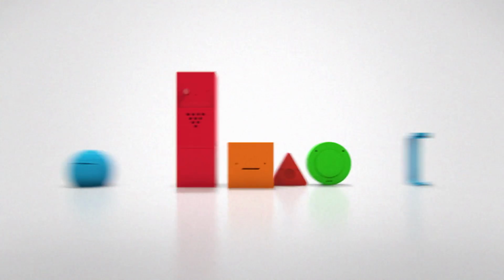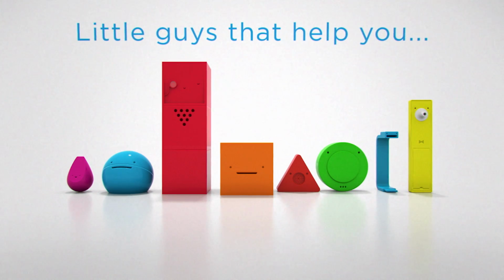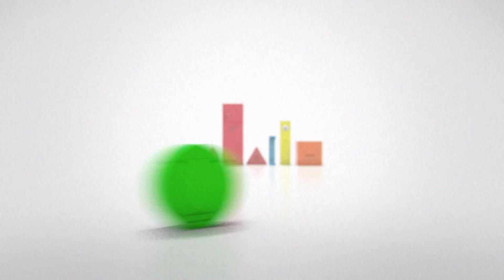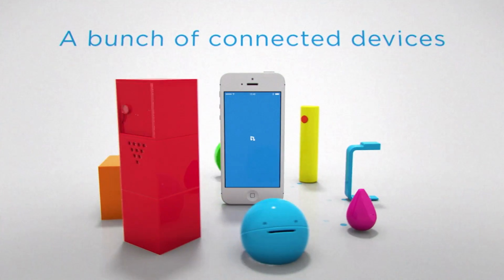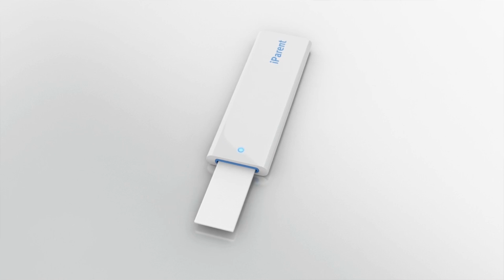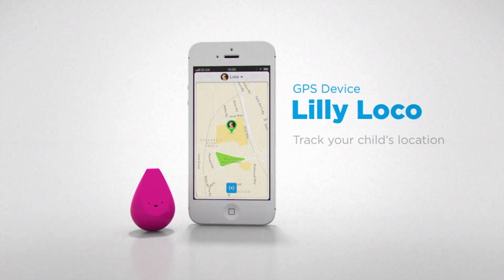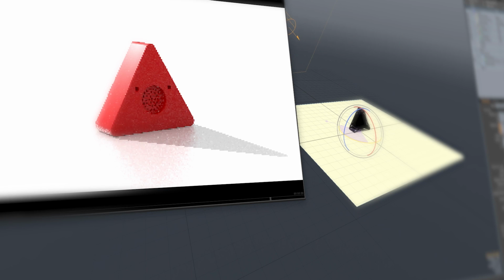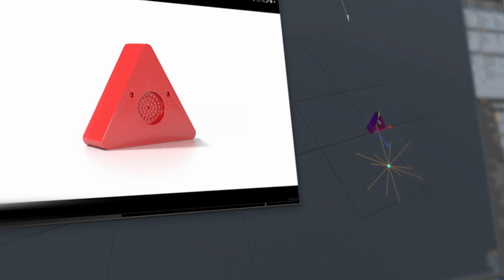From CrowdSourcing To Commercialization With BleepBleeps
Tom Evans, founder of BleepBleeps, turned an idea, born out of new-parent, late-night frustration, into a family of fun devices to help with every aspect of parenting. To successfully get from concept to reality, Evans knew he had to sell people on the products long before he ever actually physically created one. Evans, along with 3D motion artist Matthew “He’s Here All Week” Burnisten, talk about how MODO, 3D printing and how creative design helped them reach this goal. More about MODO, follow this link: thefoundry.co.uk/products/modo/